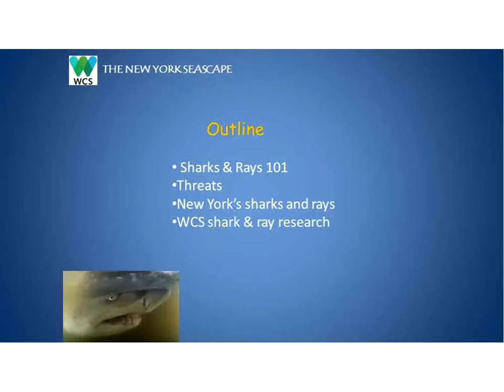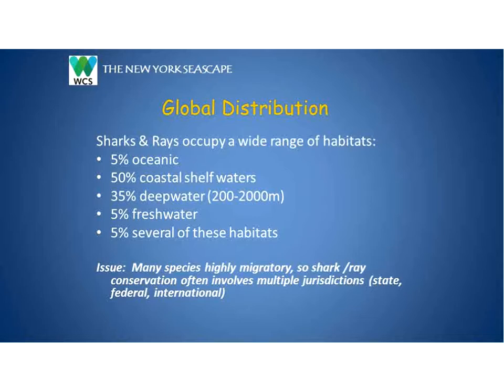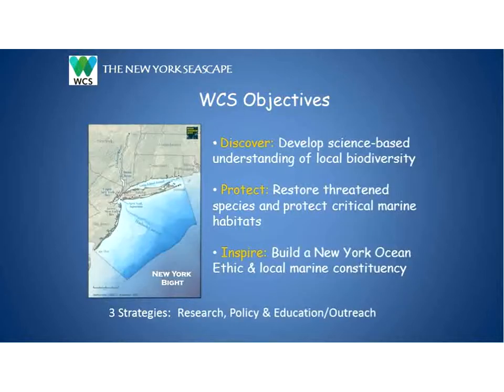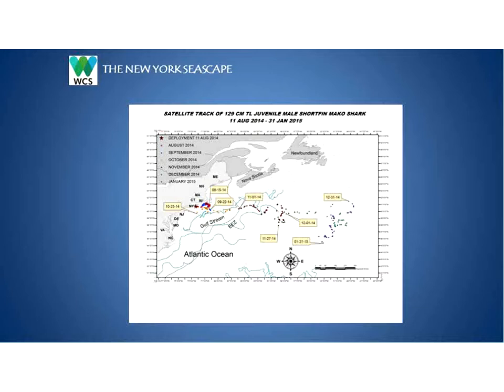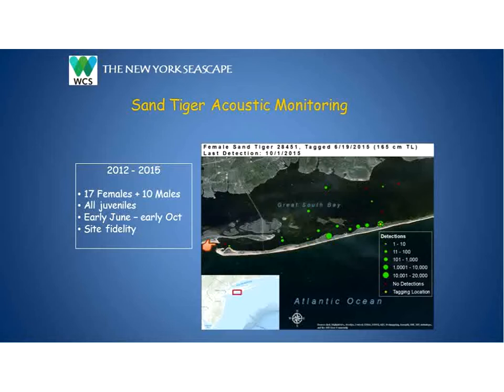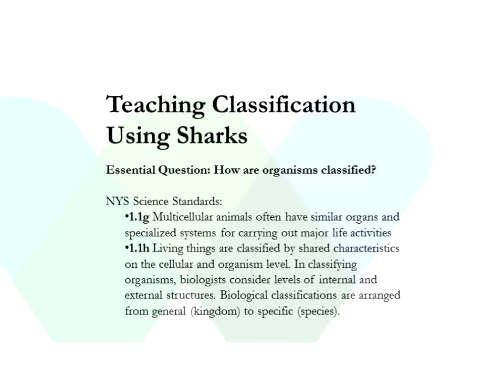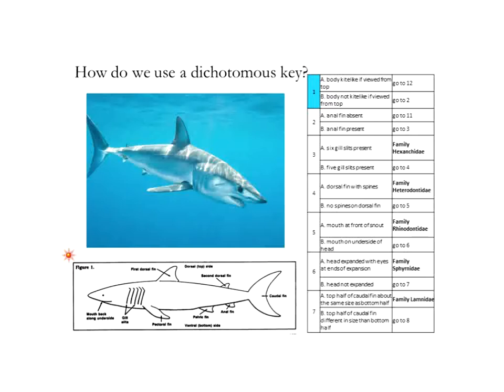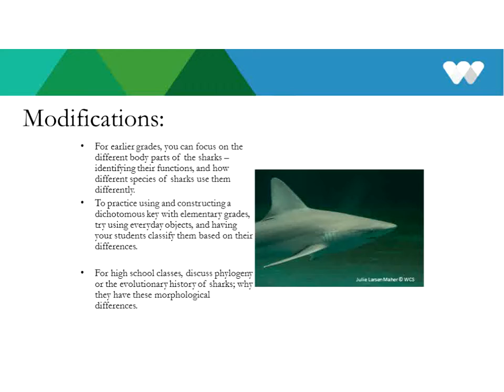Sharks Webinar 2015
Learn about sharks and shark ecology from the Director of the New York Seascape program, Merry Camhi. Then WCS professional development coordinator Jenny Wilkins with show you how to use these animals in your classroom!